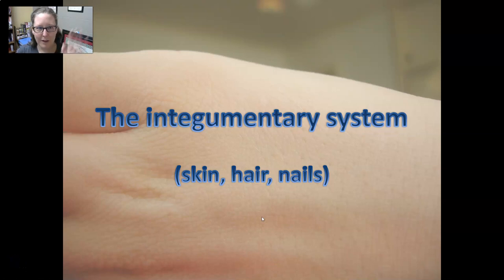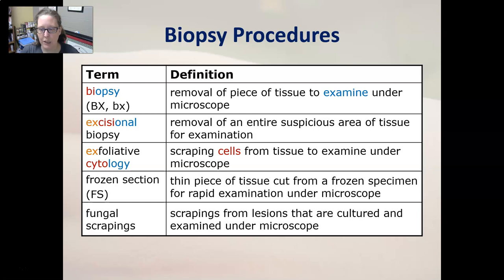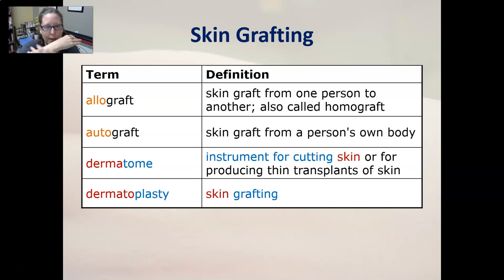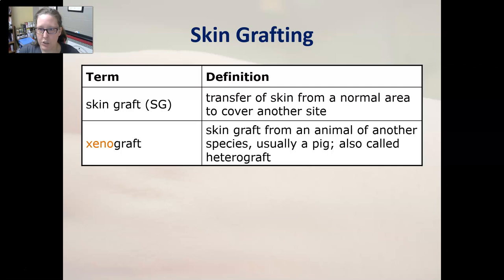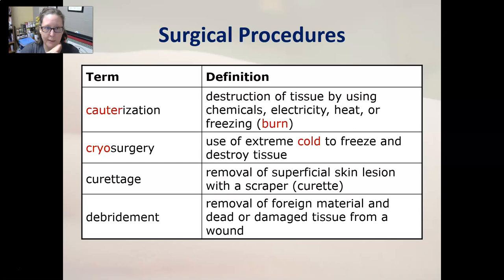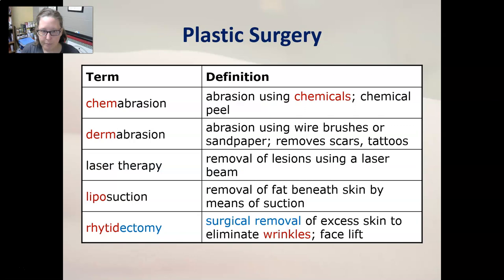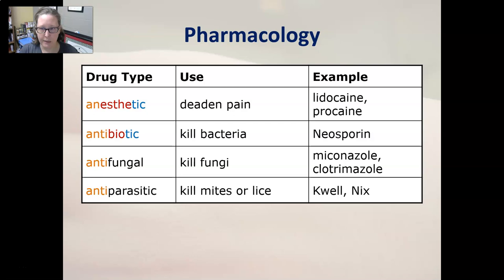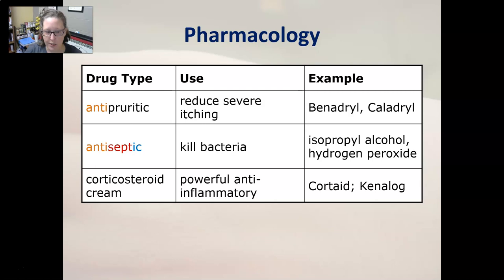Medical Terminology Diagnostic and Therapeutic Procedures for the Integumentary System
Biopsies, grafts, surgical procedures, and pharmacology of the skin, hair, and nails